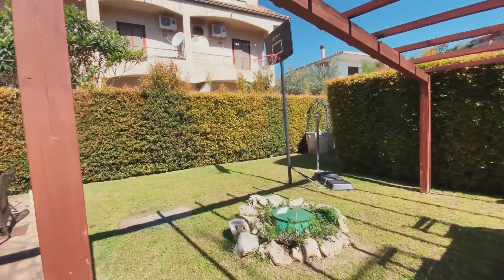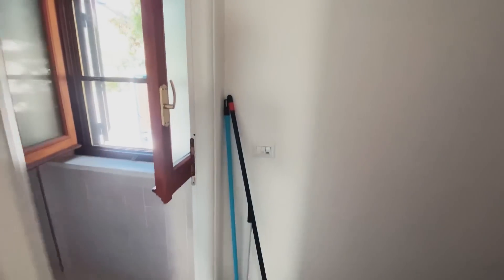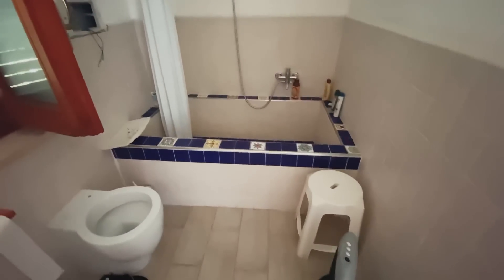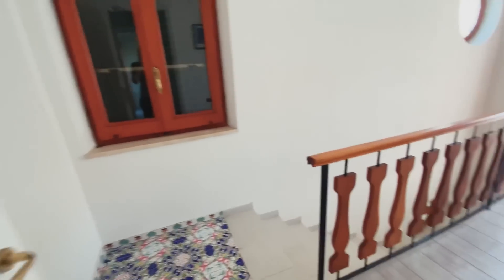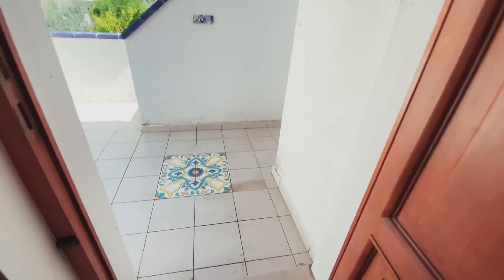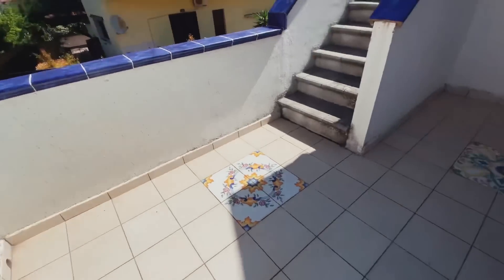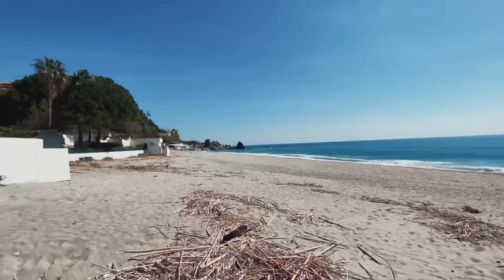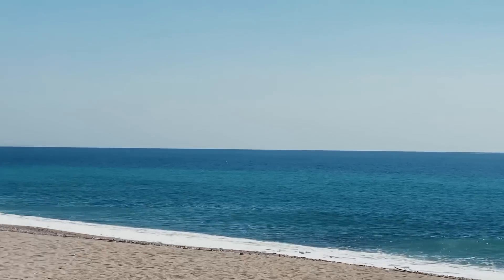INCREDIBLE BEACH HOUSE FOR SALE IN MONTAURO CALABRIA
Another fabulous house for sale steps away from Pietra grande beach. 4 bedrooms, 4 bath, finished basement, garden and fireplace, this place could be yours for 395k EUROS.